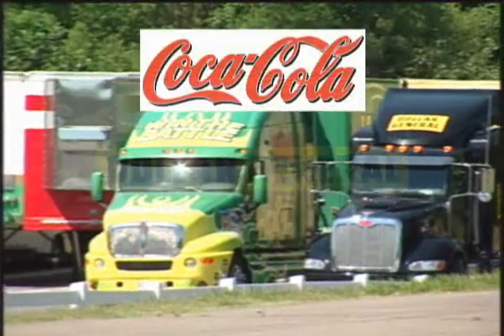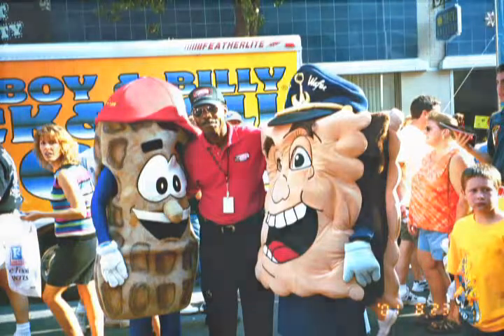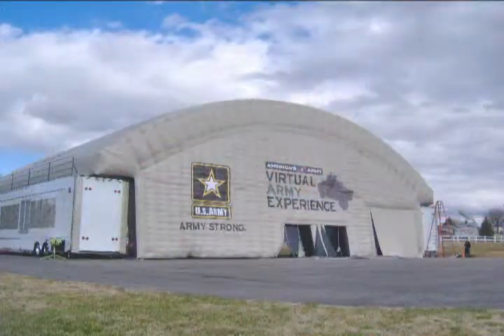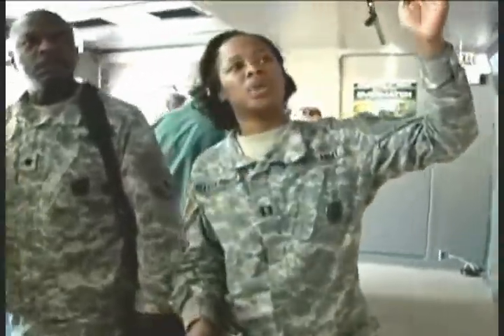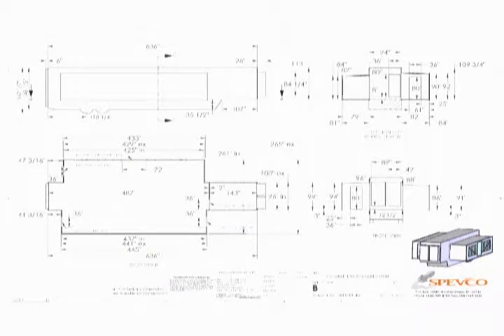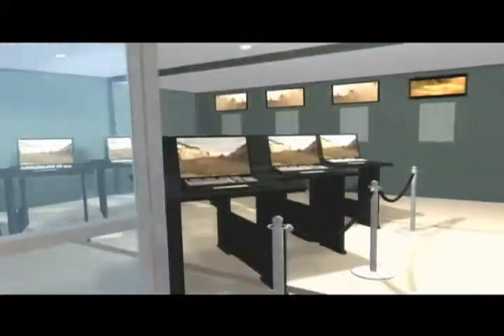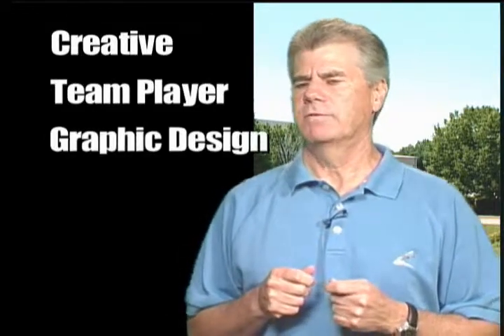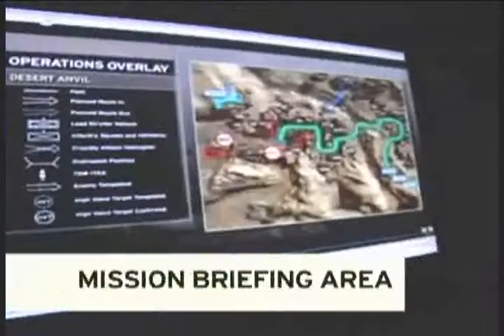Making A Difference: Doing Battle in the Infield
Atkins High School students cover Spevco's graphic exhibits at NASCAR.